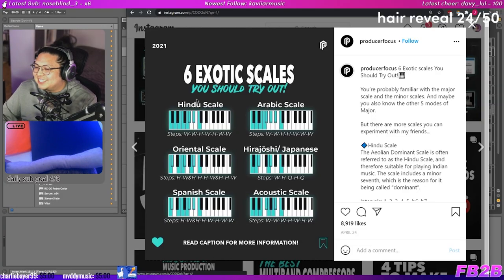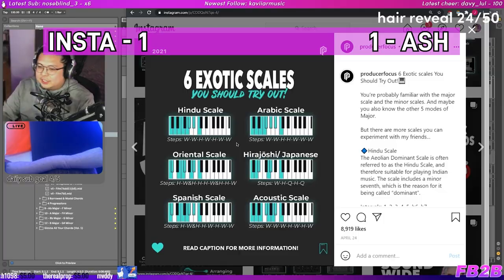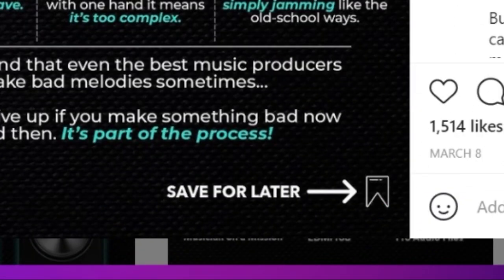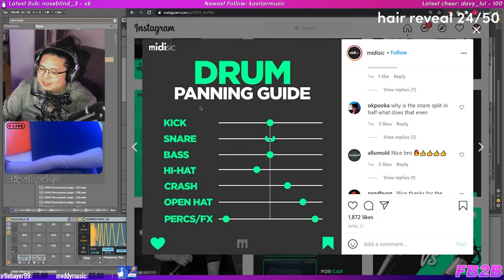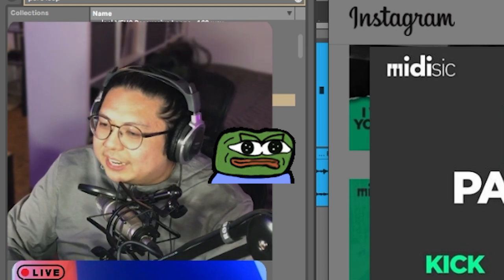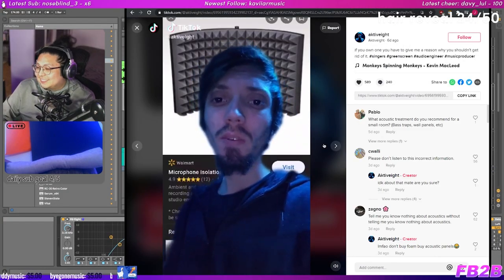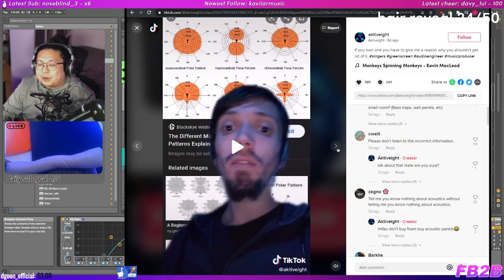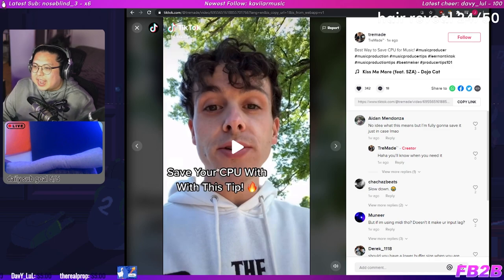i tried instagram music tips again (I also try tiktok)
I go back into the depths on instagram music tips to see what I can find.
Plus my journey takes me into the unknown lands of TikTok.

stay till the VERY end for a treat